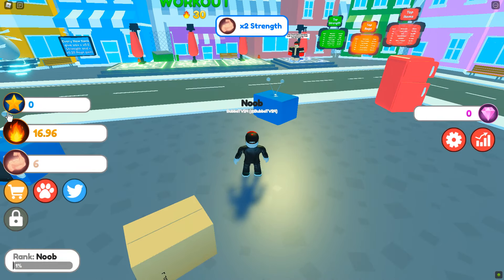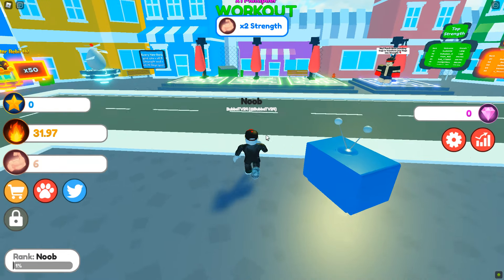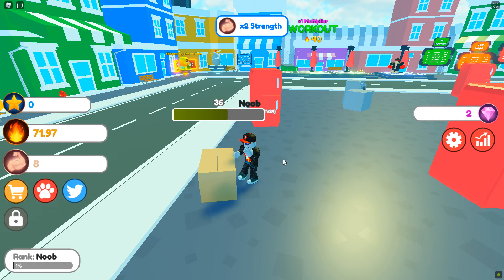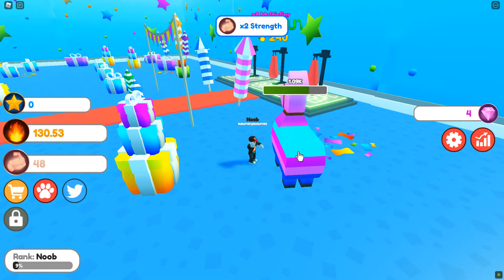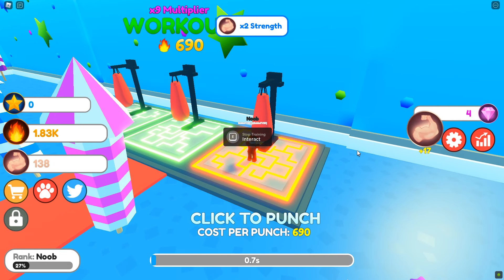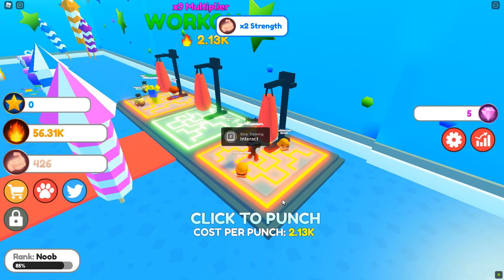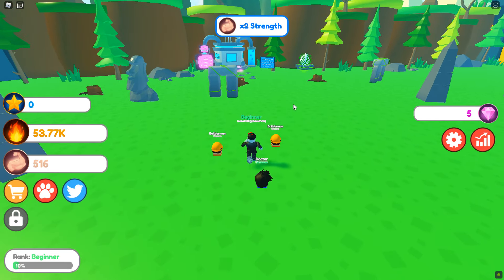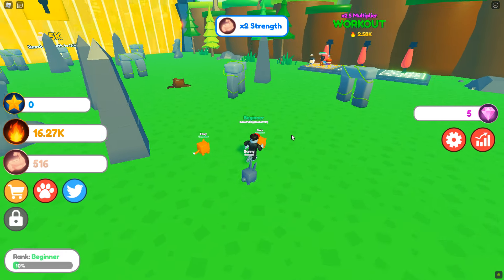How To Train Super Fast! [Destroyer Simulator - Roblox]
I show you how to train super fast in Destroyer Simulator in Roblox!